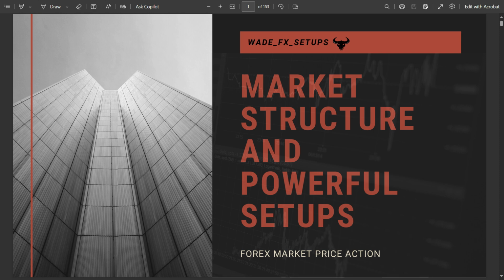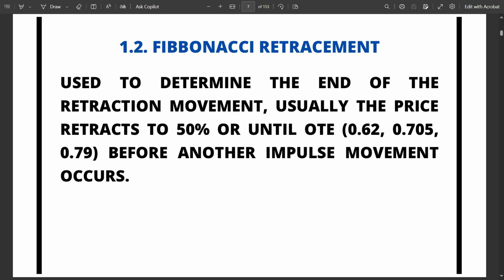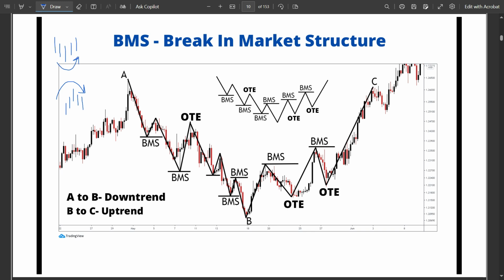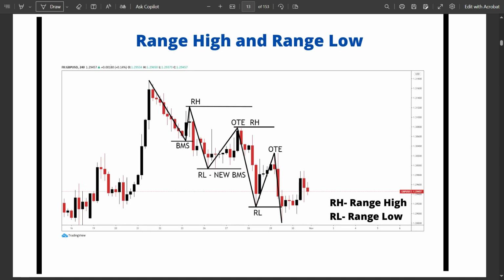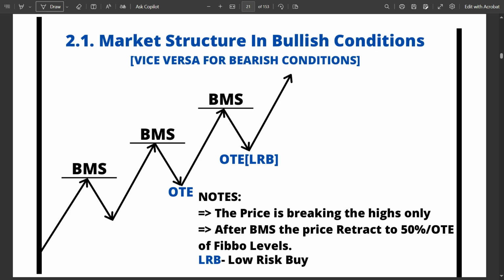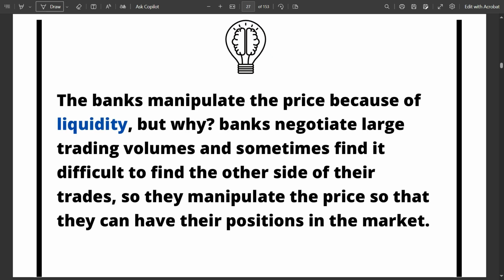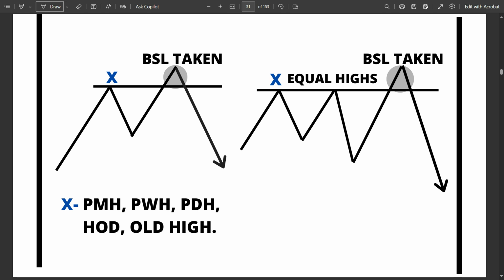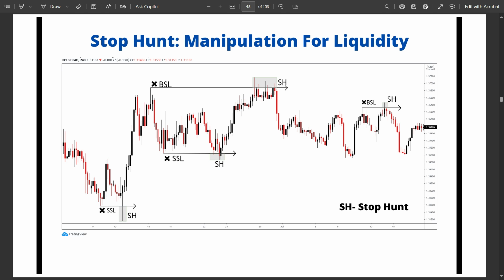Mastering Market Structure & Powerful Setups (Part 1)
In this video, we’ll break down the core principles of market structure which will provide you insights on ICT and actionable strategies to enhance your trading performance.

✔️ You can download the full PDF directly from our Telegram channel